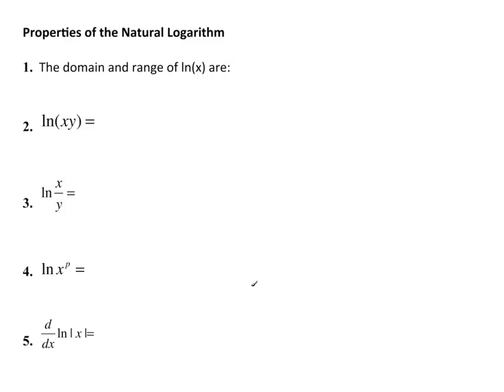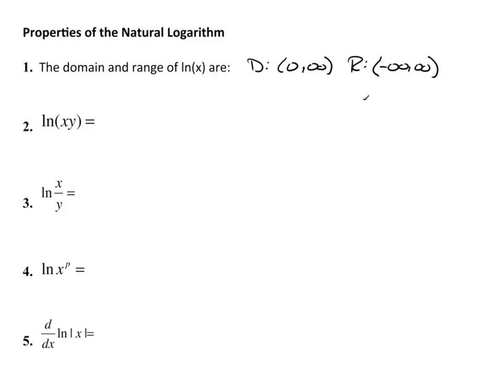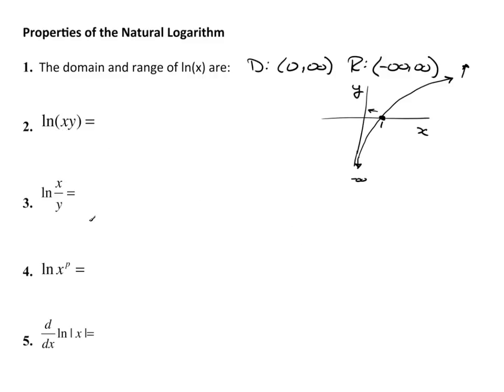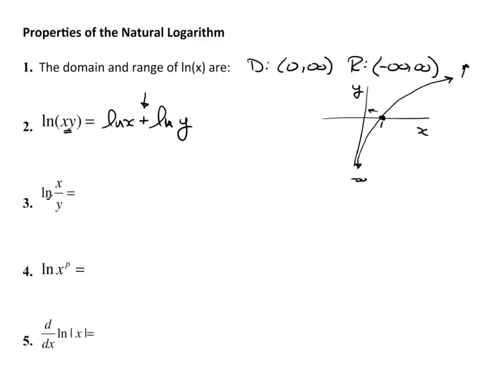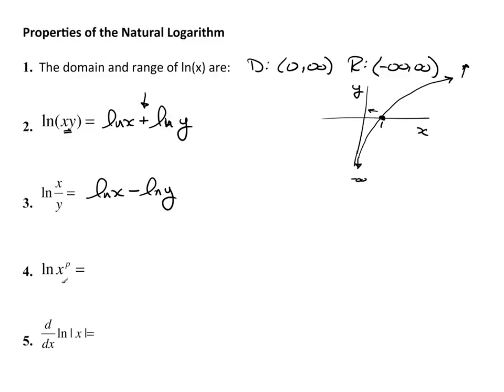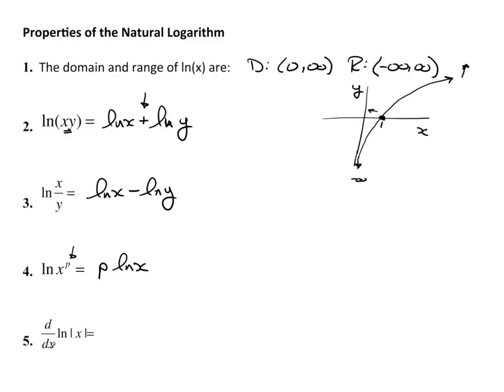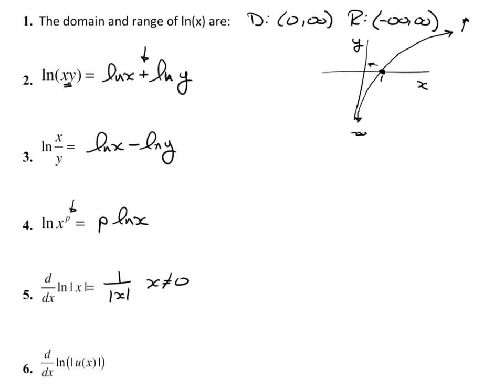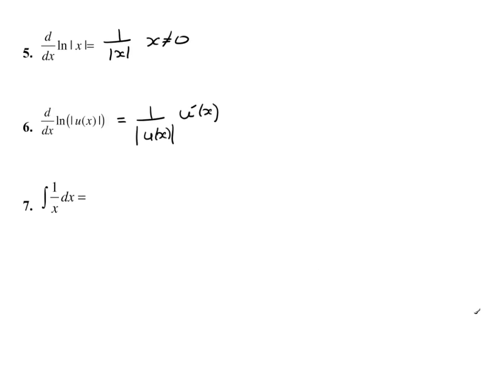calc c7s2p2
Properties of the Natural Log